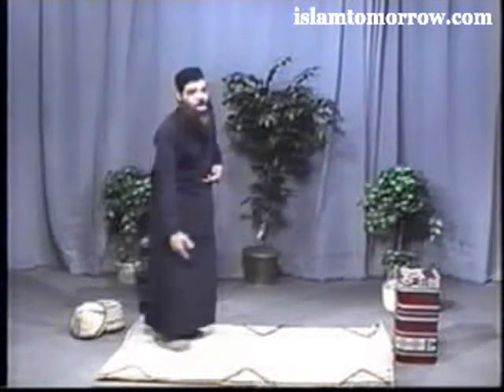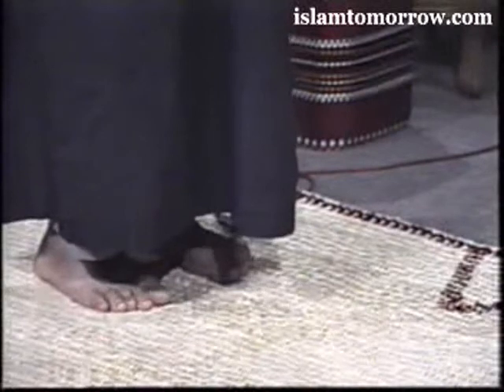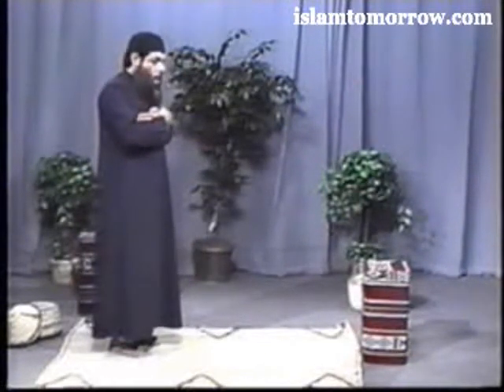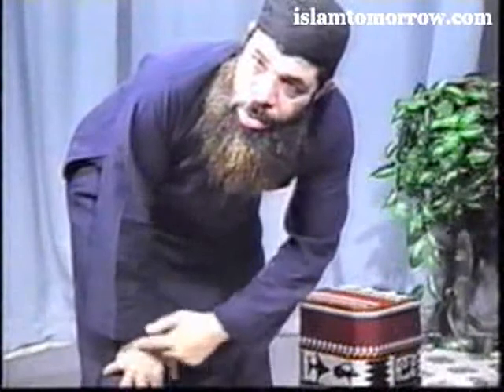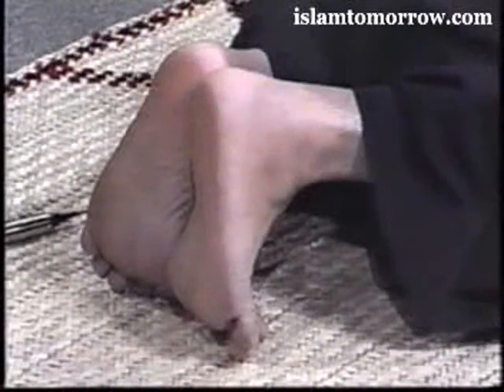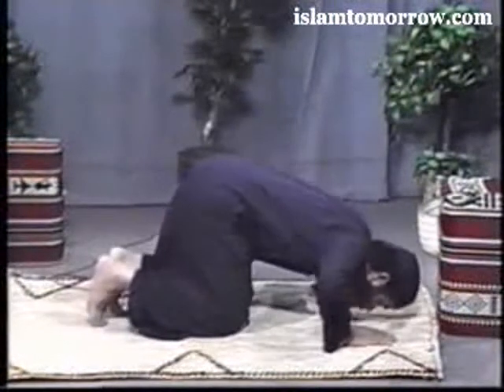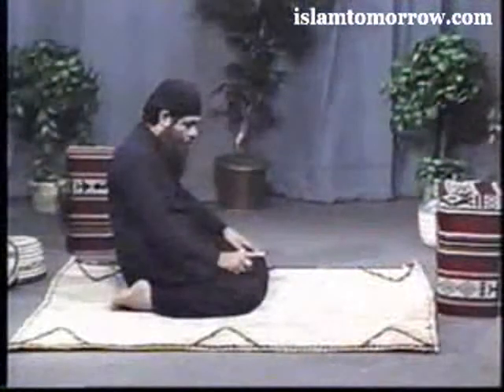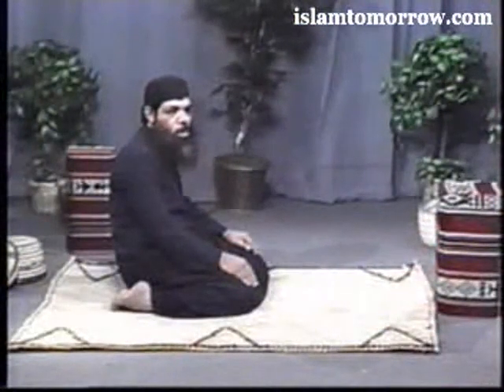How to pray.flv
Learn how to pray like the prophet Muhammad